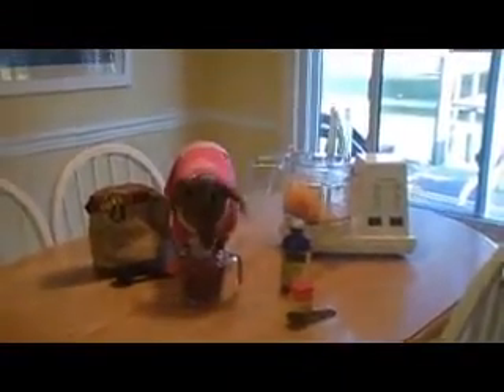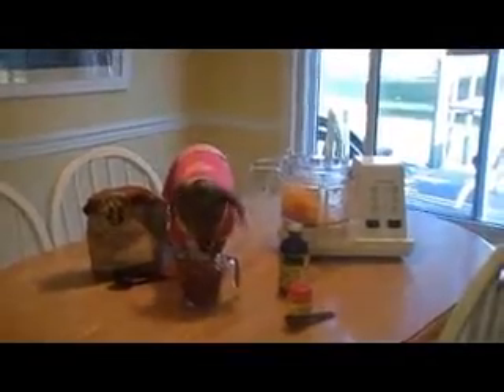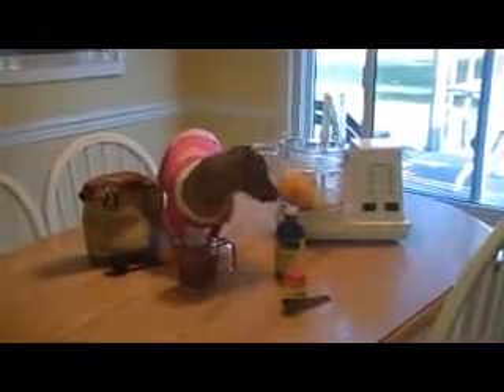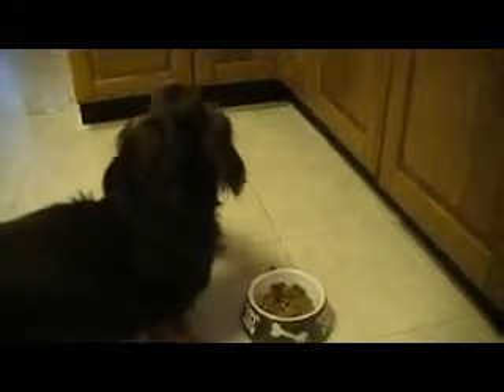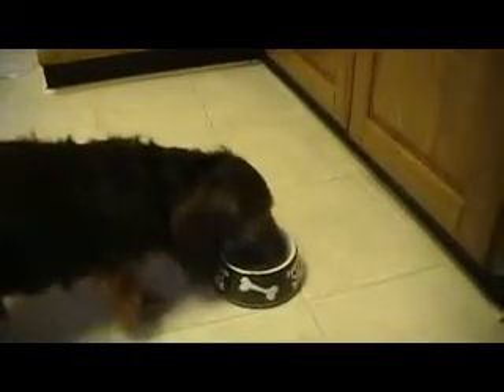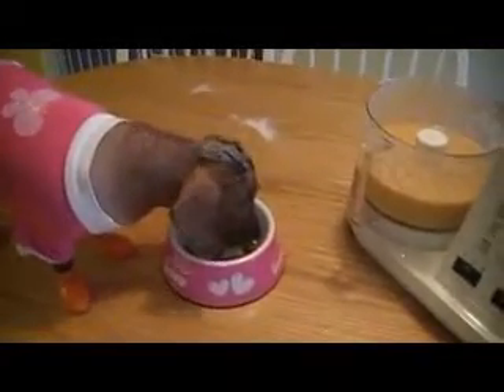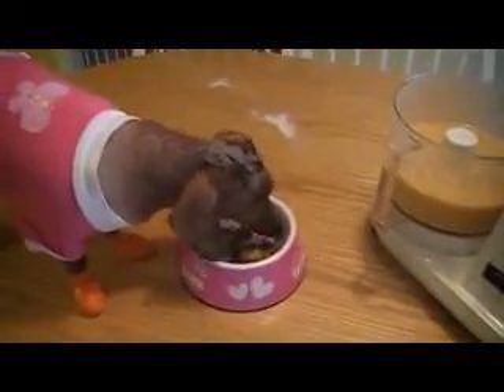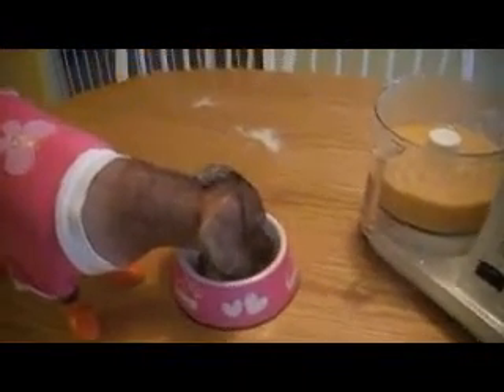Canine Cooking with Karli - Gravy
Join Karli in the kitchen as she makes pumpkin beef gravy for dogs.